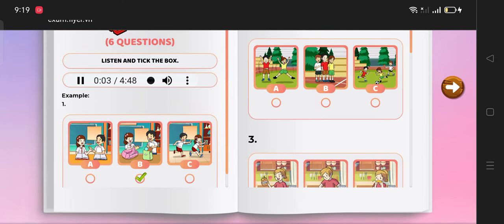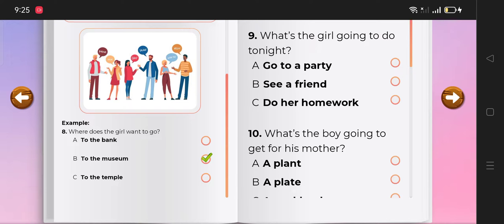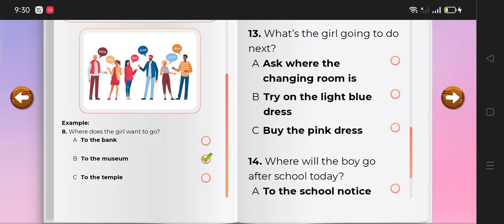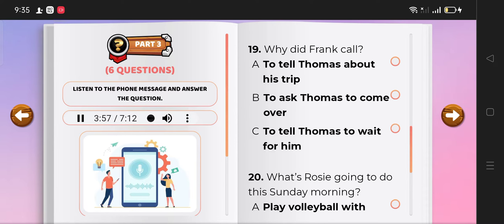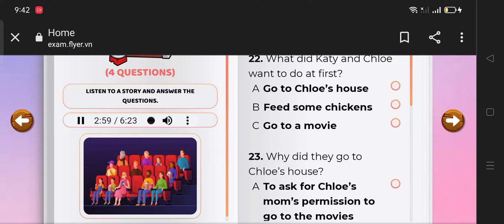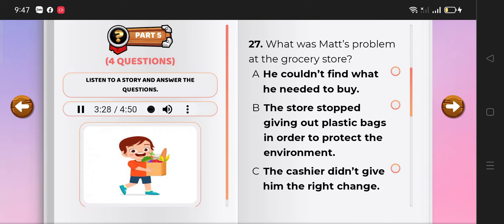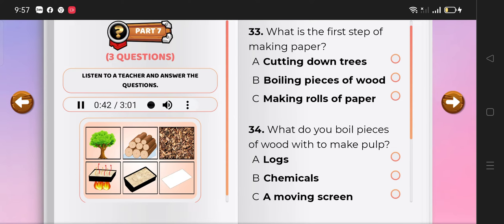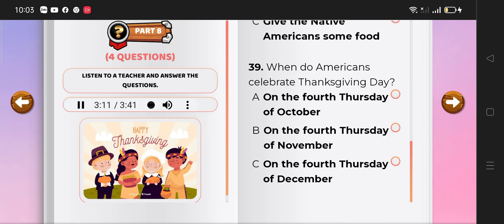TOEFL PRIMARY TEST 15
LUYỆN THI CHỨNG CHỈ TOEF QUỐC TẾ